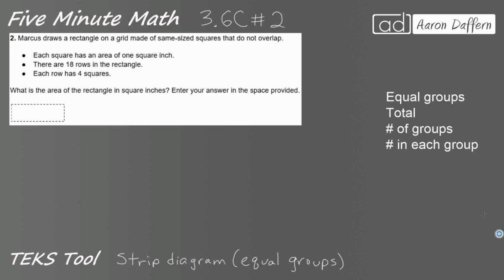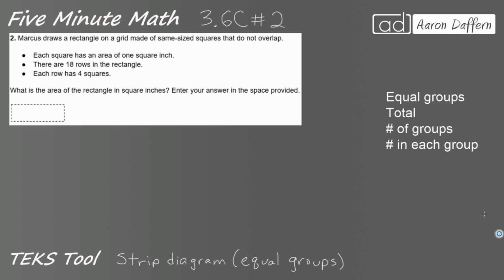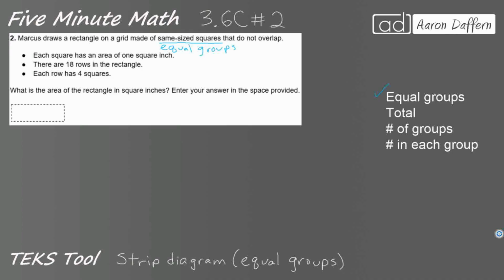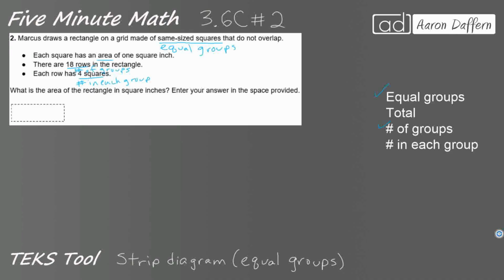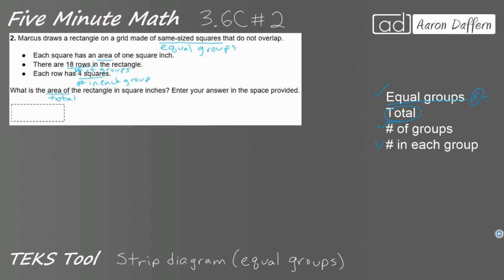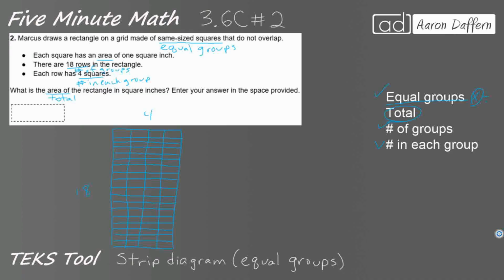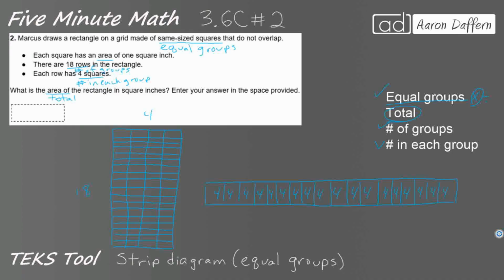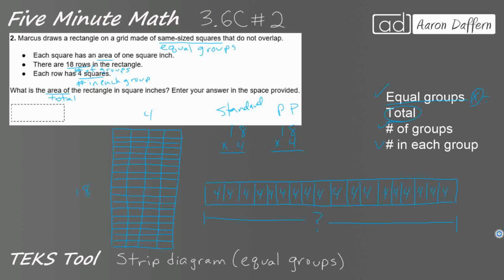TEKS Tools Strip Diagram: Equal Groups (3.6C #2)